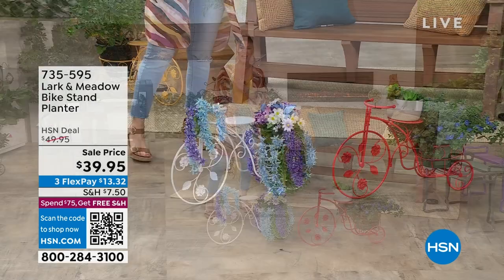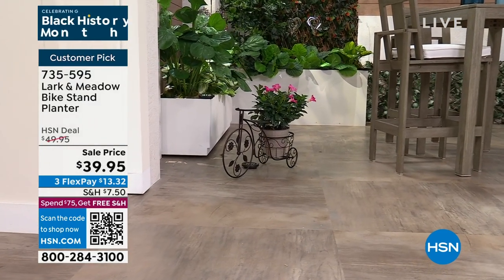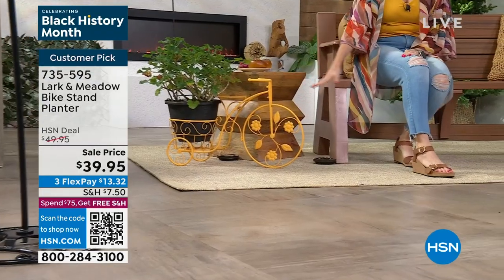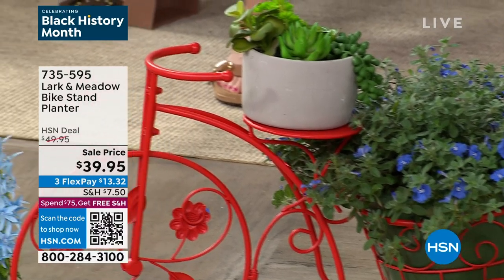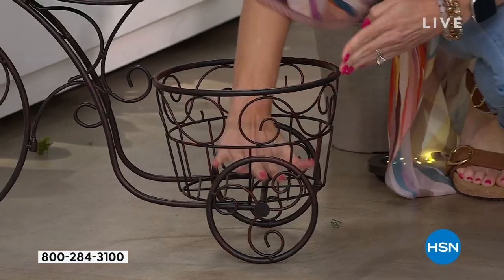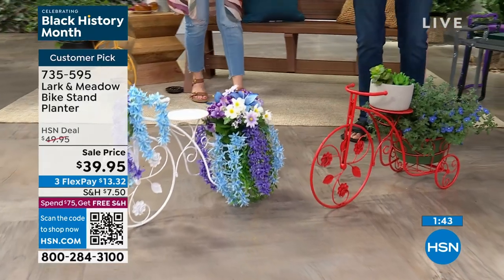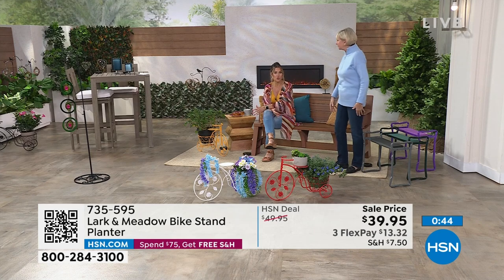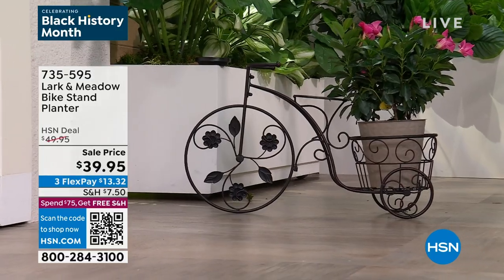Lark Meadow Bike Stand Planter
Liven up your outdoor dcor with this beautiful bicycle planter. It has a basket in the rear to put a planter, and the seat also can hold a planter or flower pot. It's a fun conversation piece for your yard.

    Bicycle rear

    2 Bicycle front tire with handle bars

    Wrench/hardware